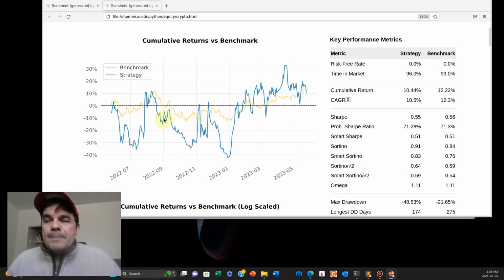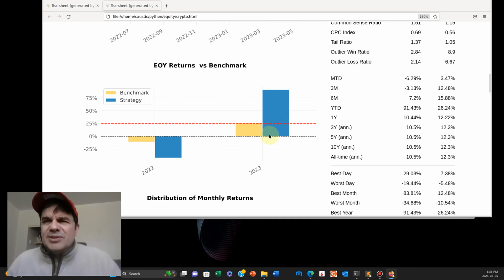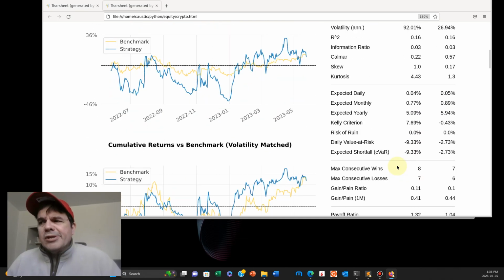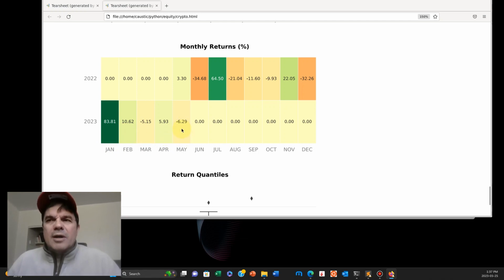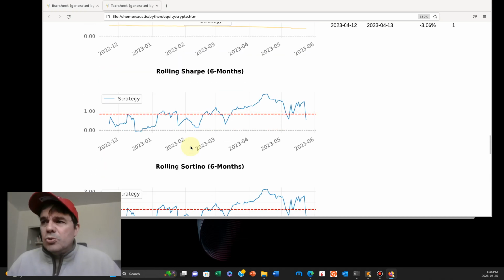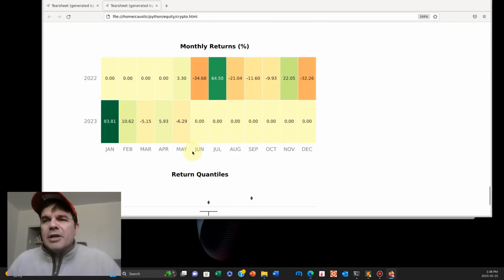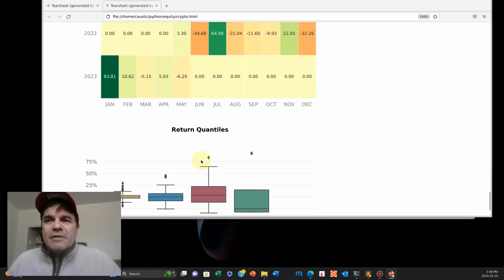Crypto like LTC not strong even with volatility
LTC has been outperforming both BTC and ETH over the last few weeks. There are reasons why.

Protect your wealth by creating your own private bank